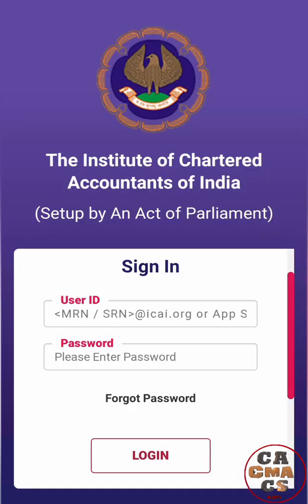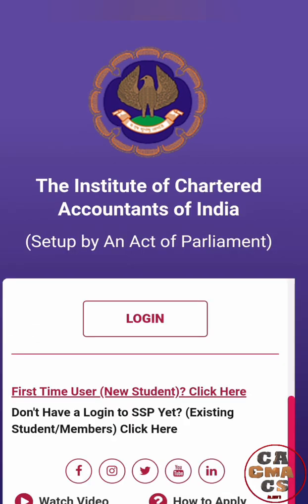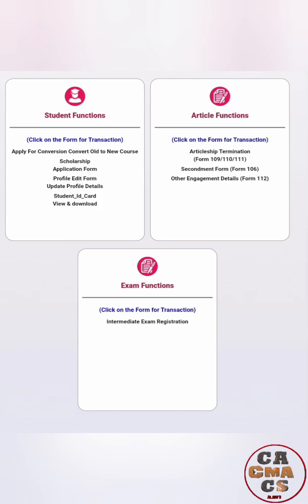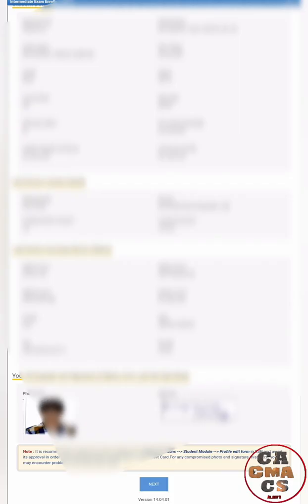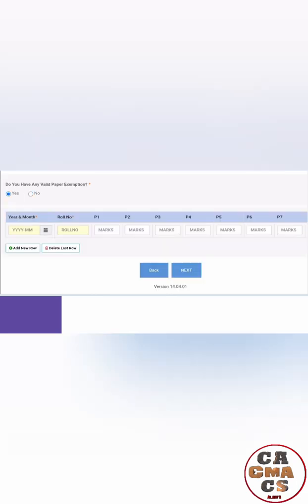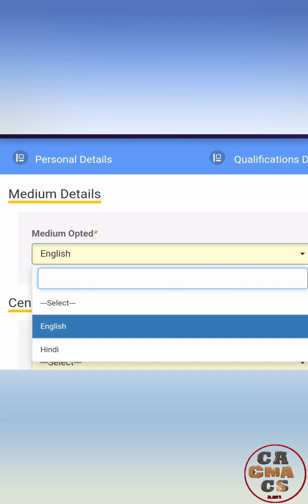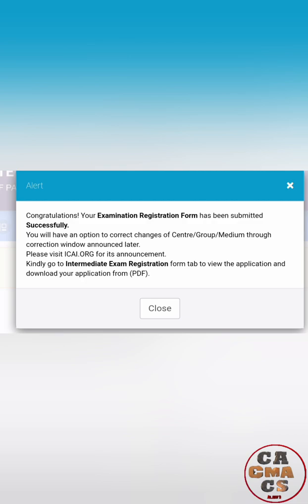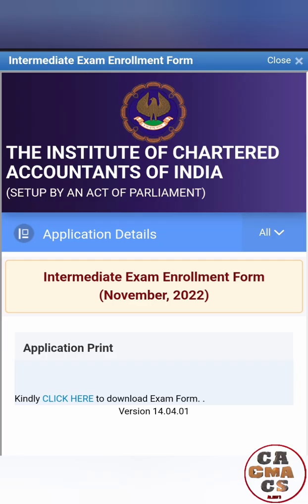CA INTER EXAM FORM PROCESS : HOW TO FILL CA NOVEMBER 2022 INTER EXAM FORM IN SSP| ICAI INTERMEDIATE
TELEGRAM channel join link

THIS VIDEO EXPLAINS STEP BY STEP Process OF HOW TO FILL CA INTERMEDIATE EXAM FORM THROUGH SSP PORTAL FOR NOVEMBER 2022 EXAMS

how to fill ca final exam form November 2022
how to fill ca foundation exam form November 2022
ca exam form how to download exam form document or pdf
cma EXAM results
icai latest updates
icai latest news